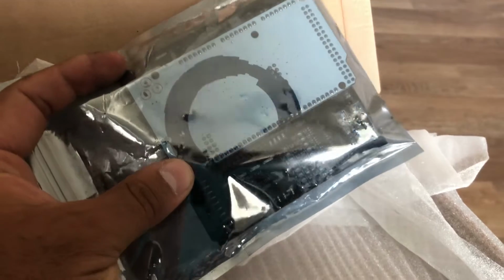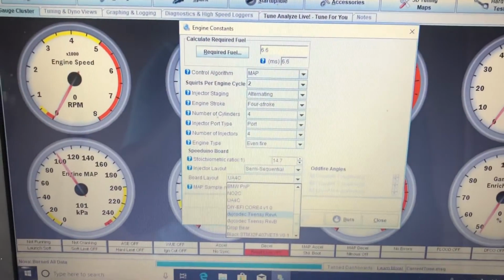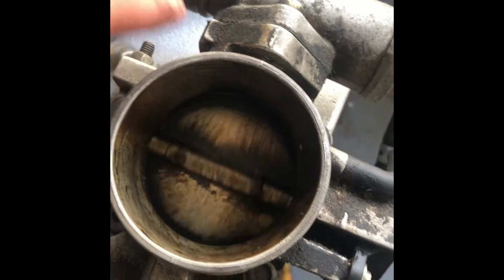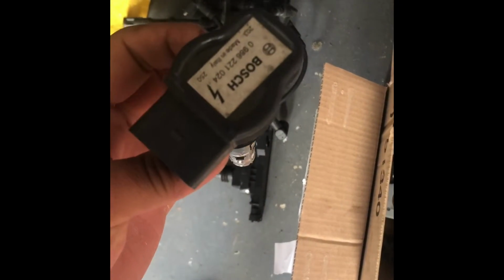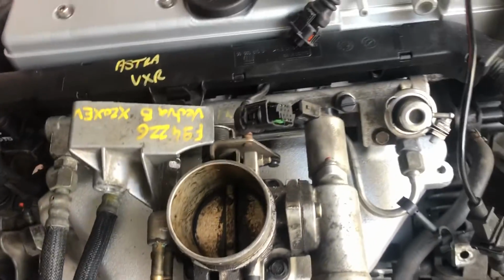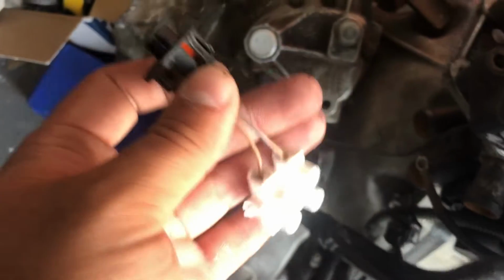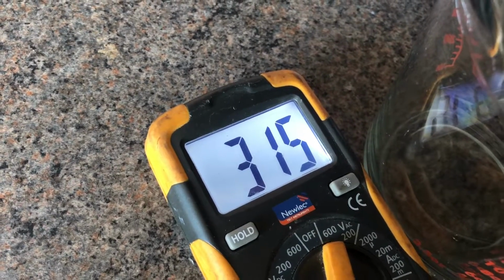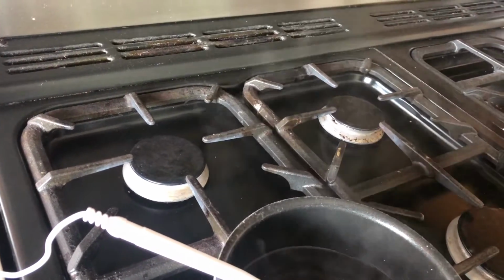Speeduino Install - Part 1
Going stand-alone with a speeduino UA4C